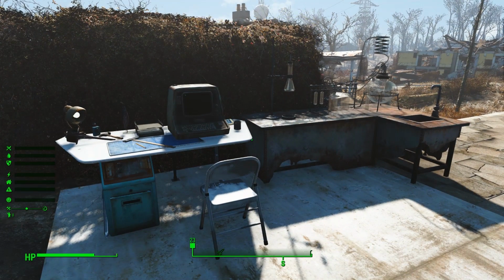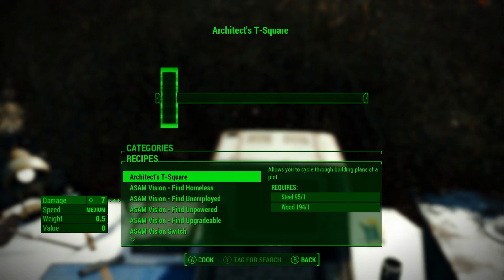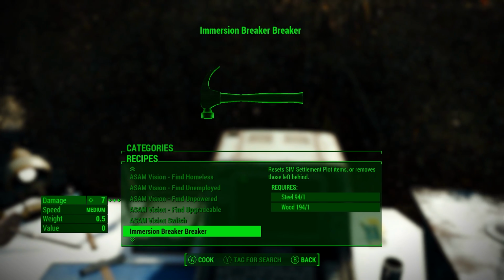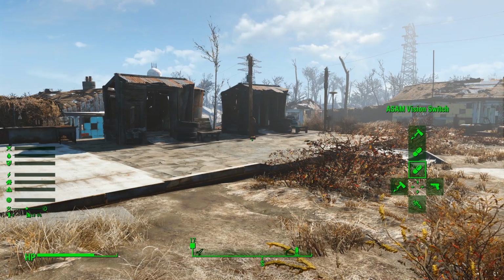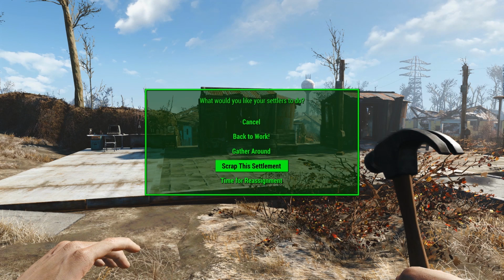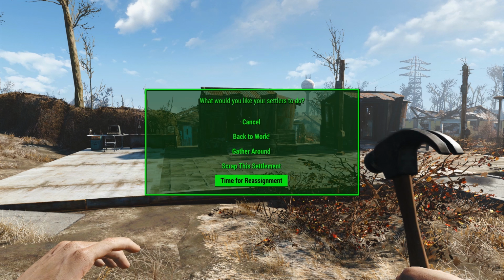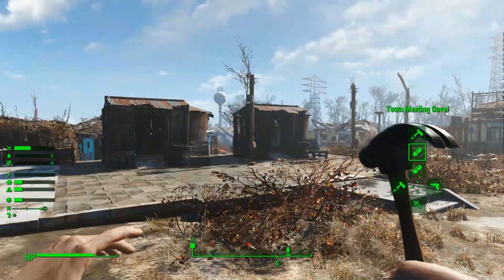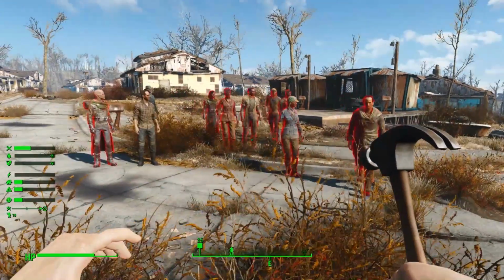Sim Settlements Tutorial - Settlement Management Tools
In this video kinggath walks you through the various tools you can craft and use to help you manage your settlements.